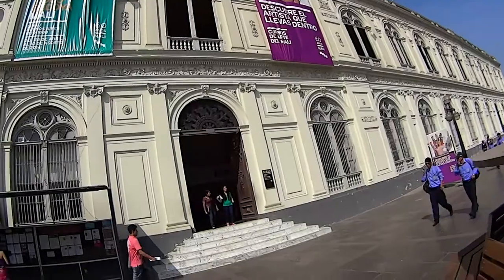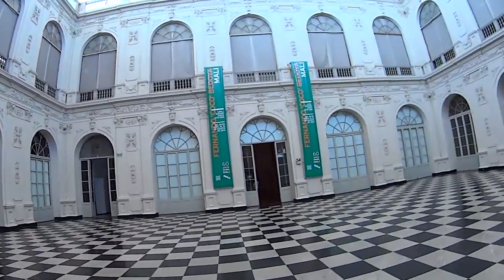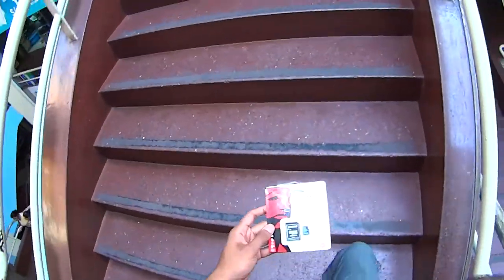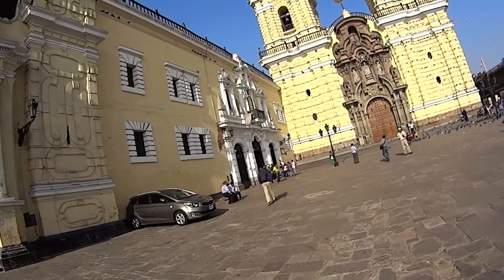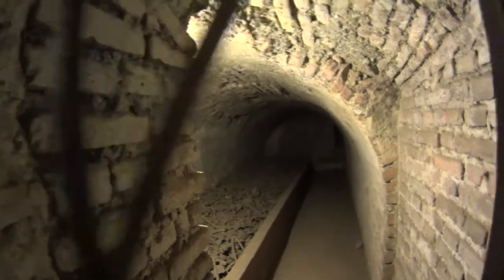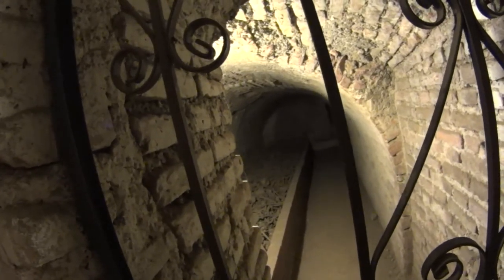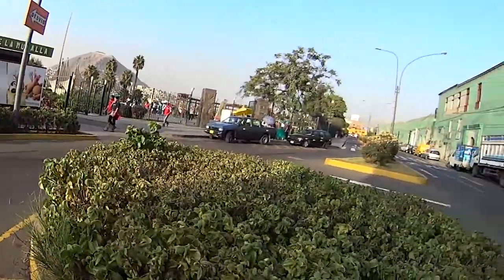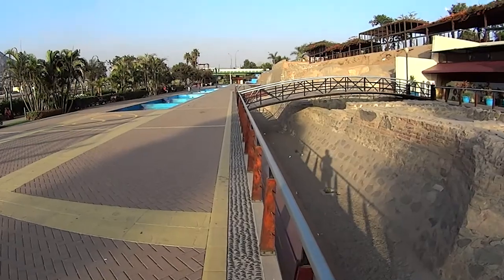vlog178 - Visiting the Catacombs - Lima, Peru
Come and join me as I travel from Los Cabos, Mexico to Sao Paulo, Brazil.See how easy and fun it is to travel everywhere. Make friends see old ones and have a good time. There are no limits here, see me hike, bike, run, swim, surf and much more because there is nothing better any of us will rather do. I will travel by bus, hitching rides, and staying with couchsurfers.

Estoy en un viaje que va desde Los Cabos, Mexico a Sao Paulo Brazil. Voy a estar mostrando y dando tips de viaje.  Viajare pidiendo aventon, couchsurfing y pasando un buen rato con nuevos amigos viejos amigos..